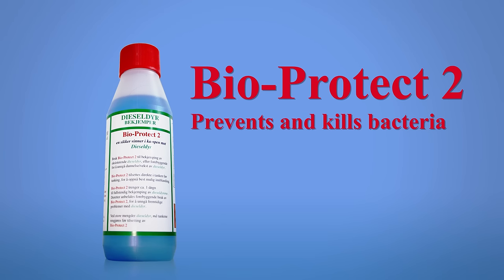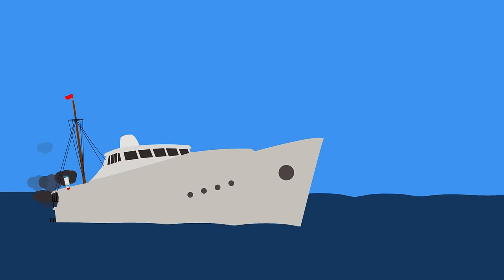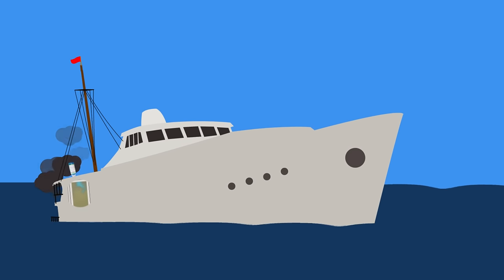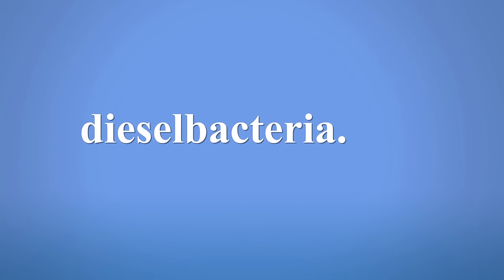Clean tank without Diesel bugs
Bio Protect 2 to keep your tank, pipes and Engine clean. One of the most effective biocides against diesel bacteria, also called diesel bugs. Bio Protect 2 is used on- and off-shore for more than 25 years.